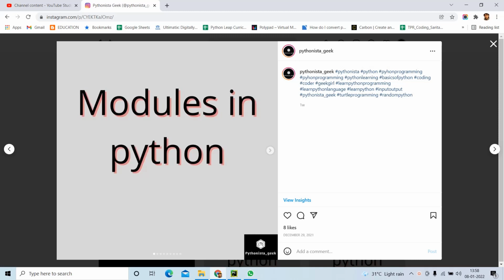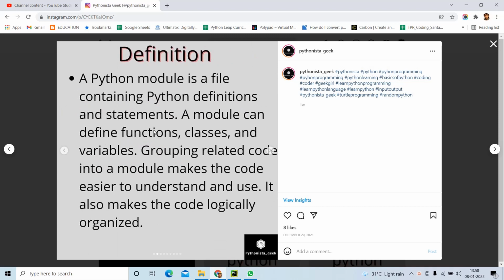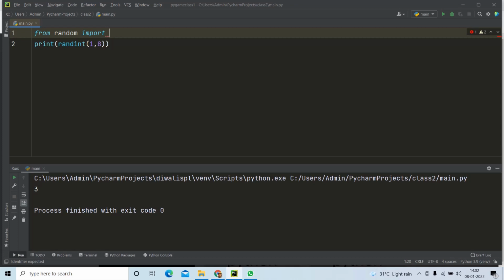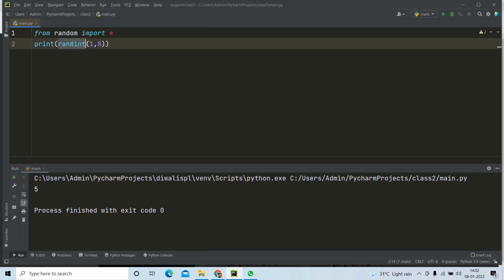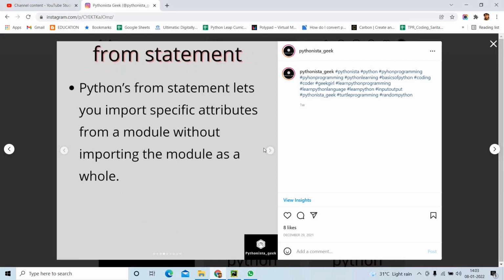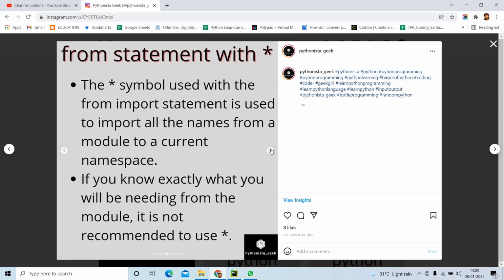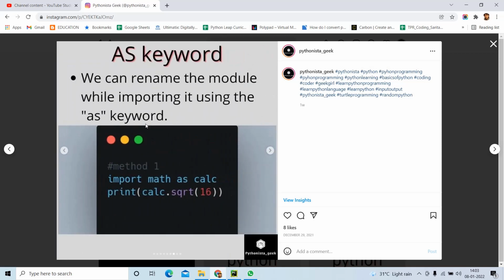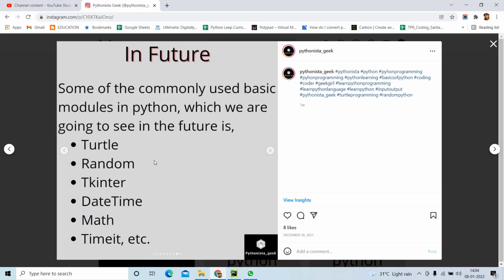Modules in python | Episode-1| Pythonista_Geek |Basics of python